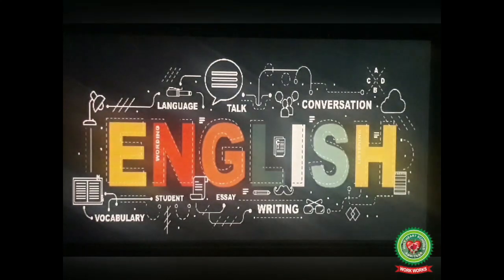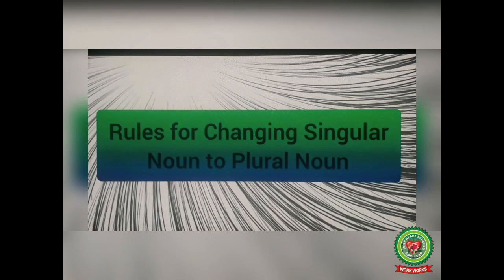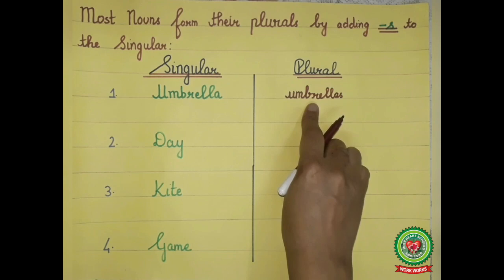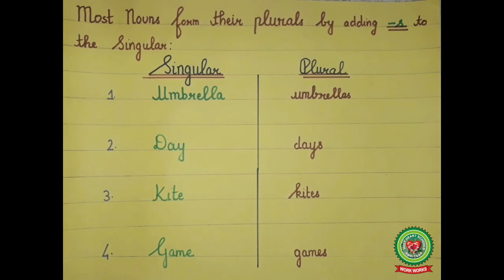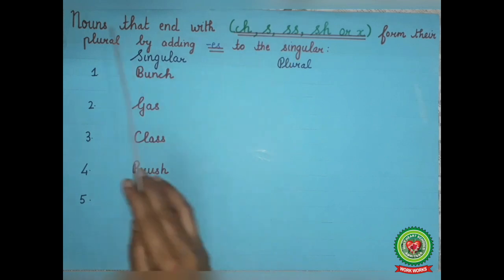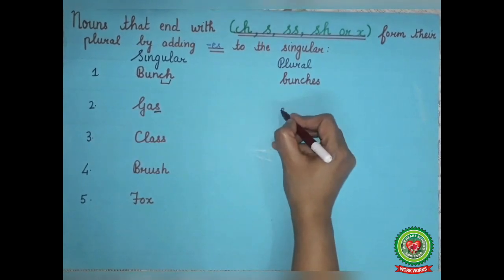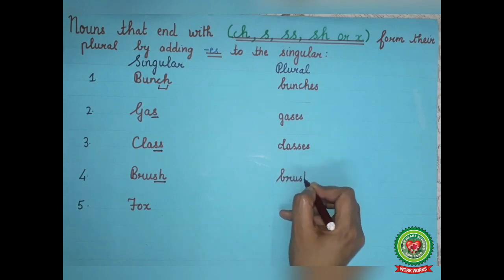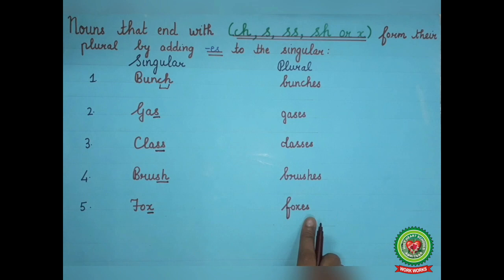Number of Nouns Part 1|Class 3|English|Holy Heart Schools|May 20 2020